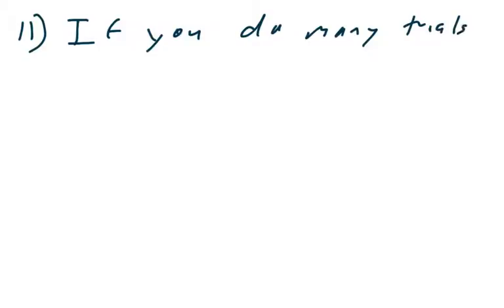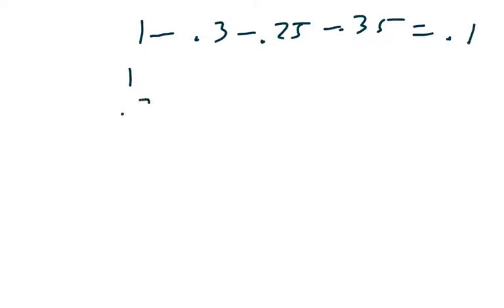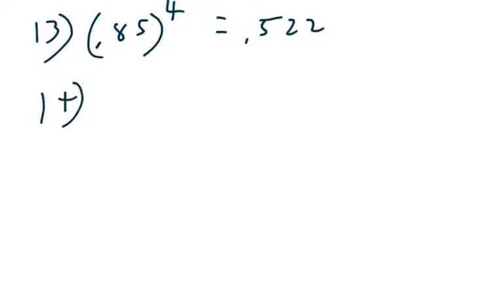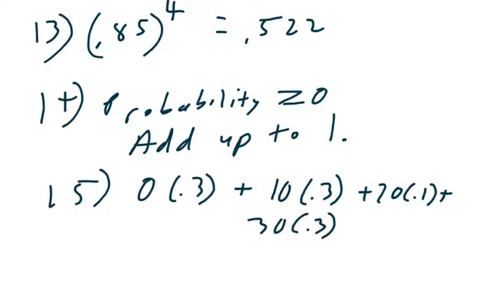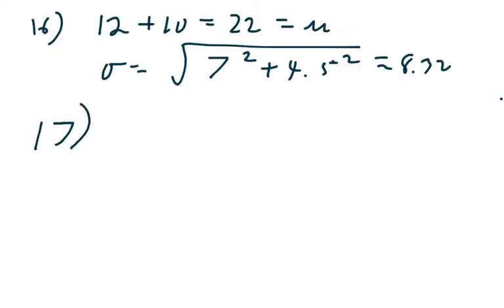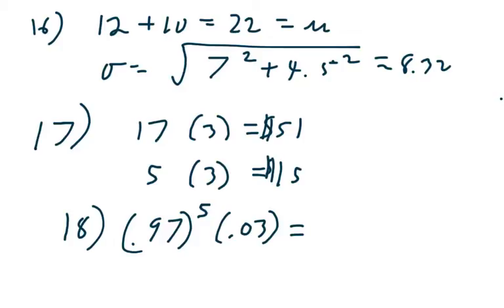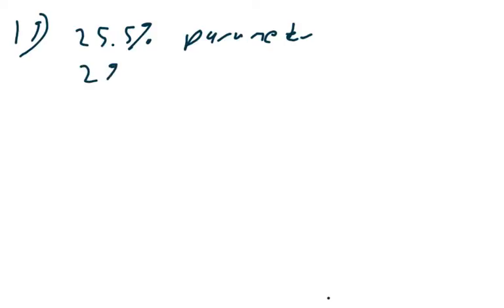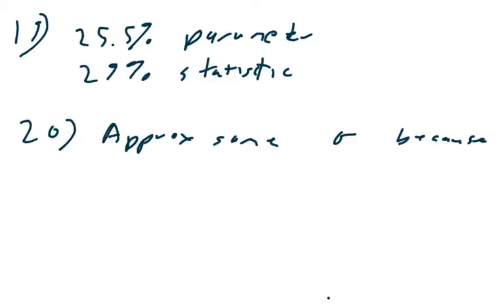Review Intro to statistics 11-20